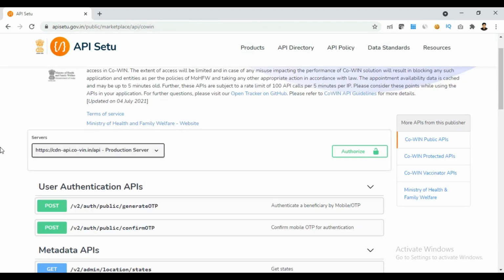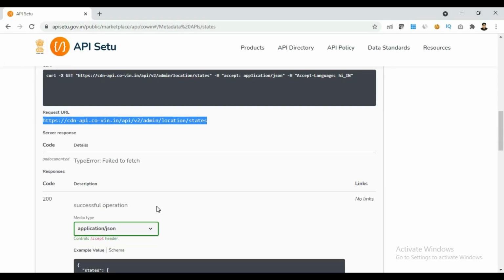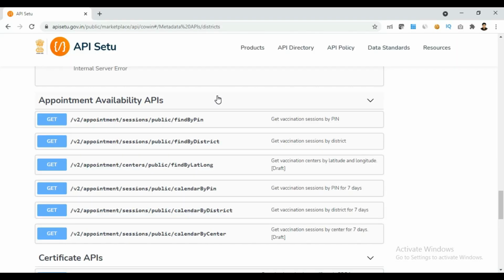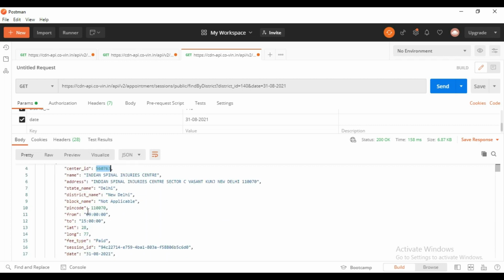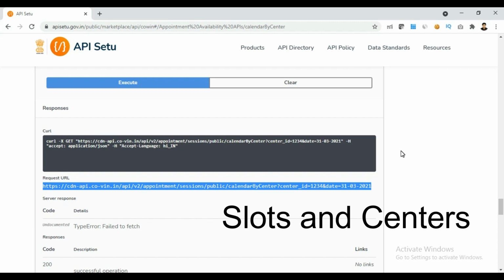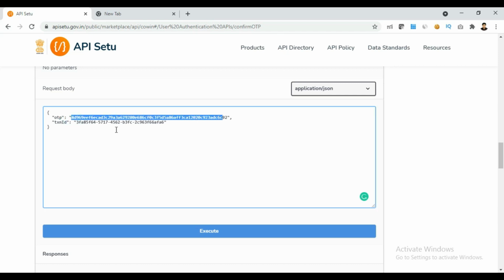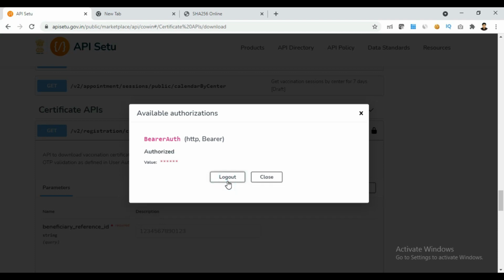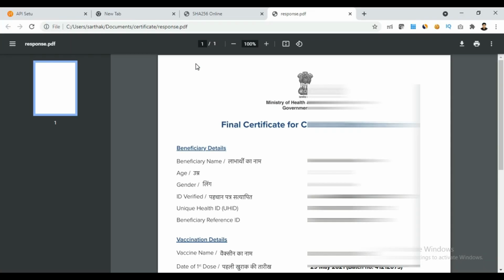Download Vaccination Certificate using Python | Co-WIN Public APIs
Download Vaccination Certificate using Python | Co-WIN Public Api

In this video, I will show you how to download vaccination certificate using python. We will use Co-WIN Public APIs provided by the government to track vaccines without the need to login.

You can use this API to get the different details like

- for user authentication you can use User Authentication api for sending and confirm OTP
- to get the state and district related details you can use metadata api
- to find the appointment related details you can use appointment availability api
- to download the certificate you can use certificate api

You can find the vaccination center details by using

- latitude and logitude
- by District
- by Center id
- by PIN

we will use cowin api to send OTP and confirm OTP and finally, generate token to verify the identity and download the certificate.

You can use this api to create different tools like-
- vaccine tracker using cowin public api
- vaccination slot details finder
- certification download app and much more